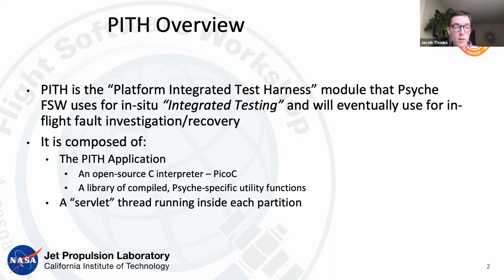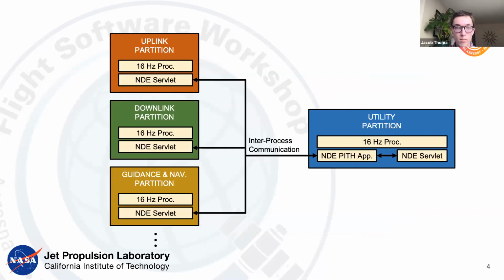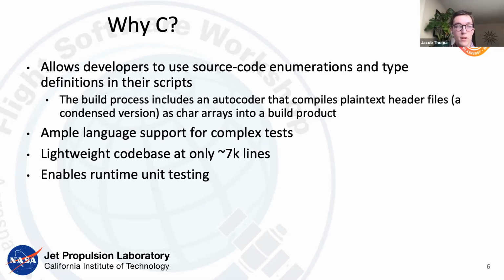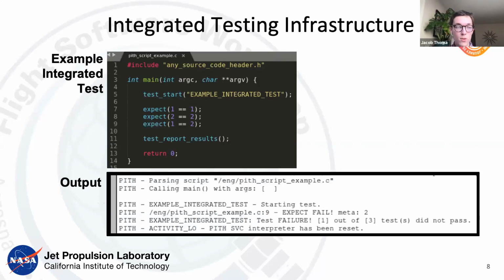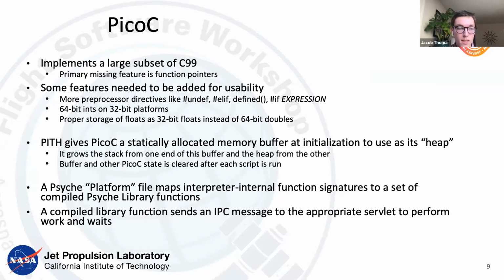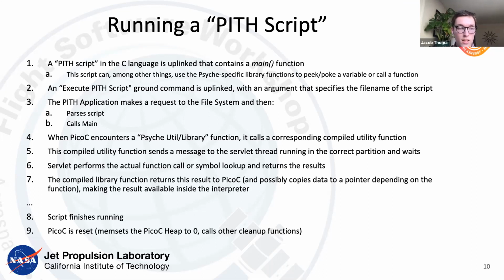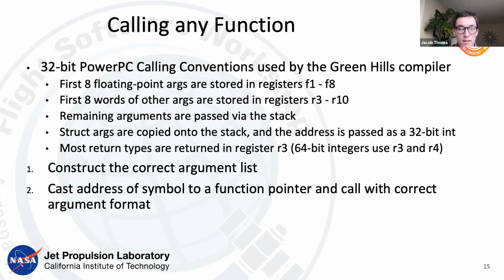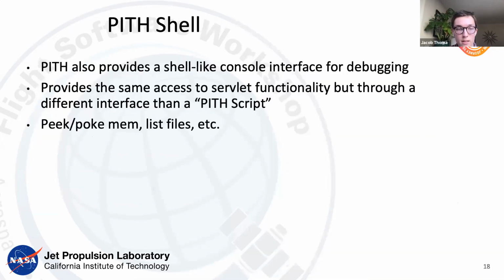FSW 2021: PITH: Using an Open-Source C Interpreter for Testing and In-Flight Debugging - Jacob Thoma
Jacob Thoma (NASA JPL) presents "PITH: Using an Open-Source C Interpreter for Integrated Testing and In-Flight Debugging" at the 2021 Flight Software Workshop, hosted virtually by the Johns Hopkins University Applied Physics Laboratory (JHU/APL).

ABOUT FSW-2021